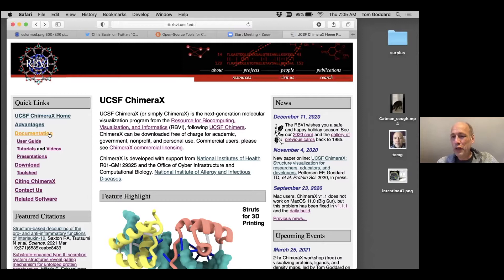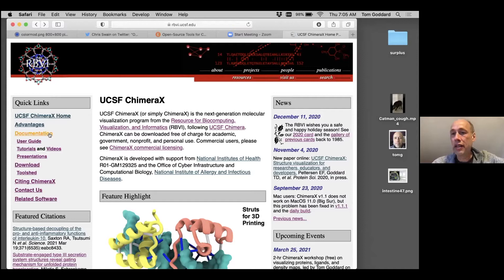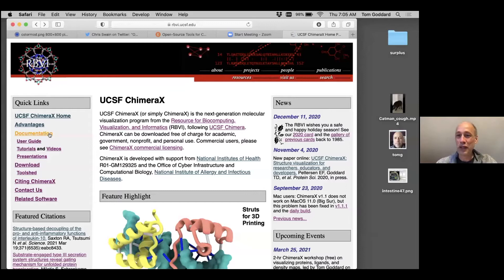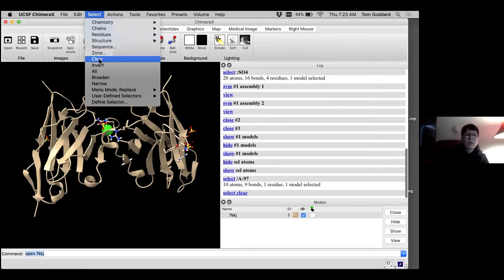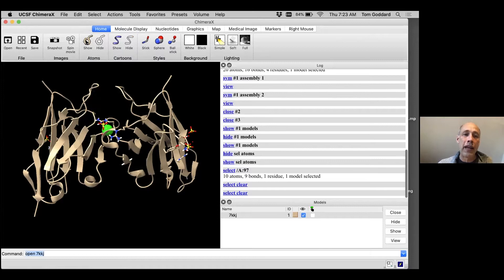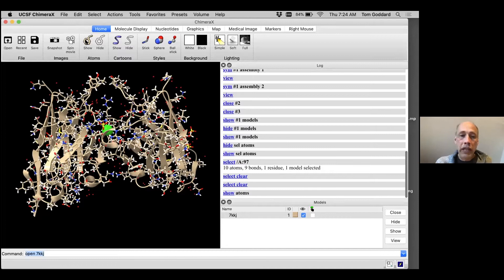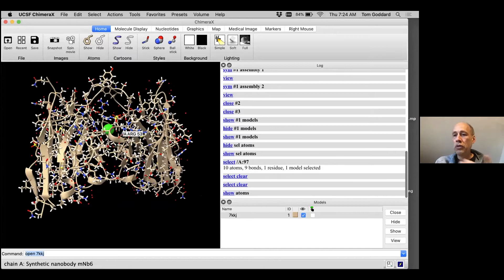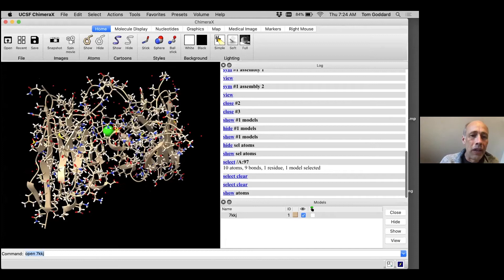RSC CICAG Open Source Tools for Chemistry Workshops:- ChimeraX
ChimeraX from Tom Goddard Intro to ChimeraX for visualizing proteins, ligands and X-ray and electron microscopy maps. Install ChimeraX beforehand and follow along as we look at nanobody binding to SARS-CoV-2 spikes